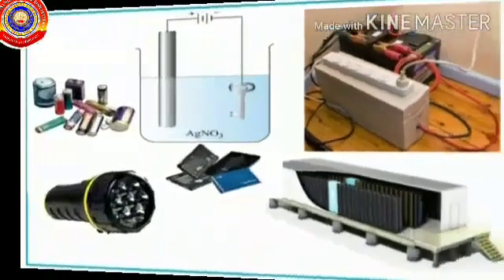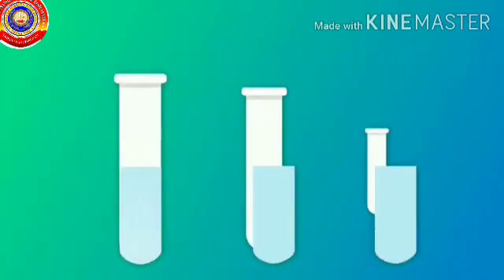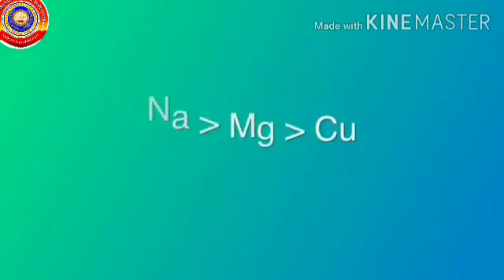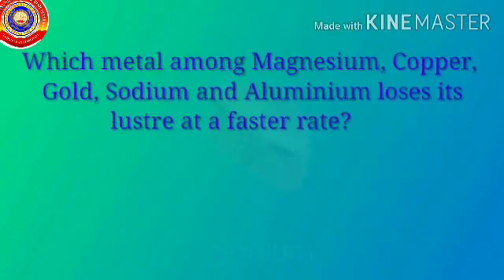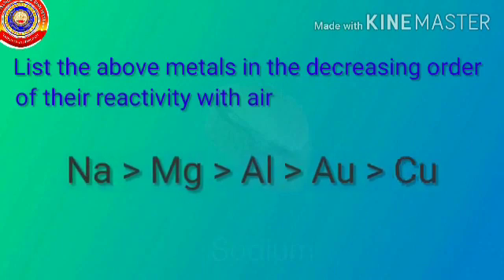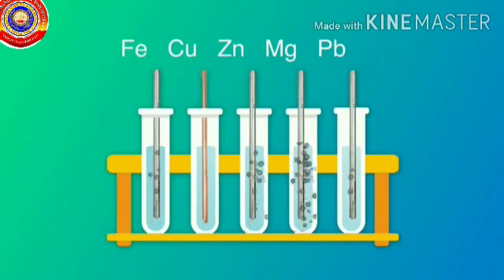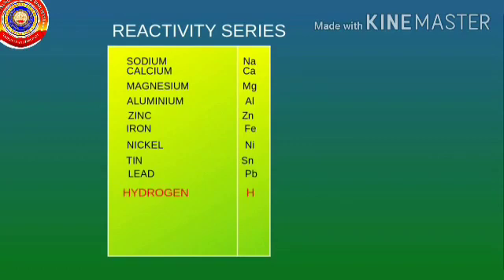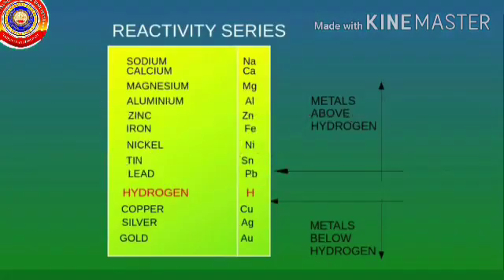Standard 10 Chemistry chapter 3 Part 1 Reactivity series and Electrochemistry